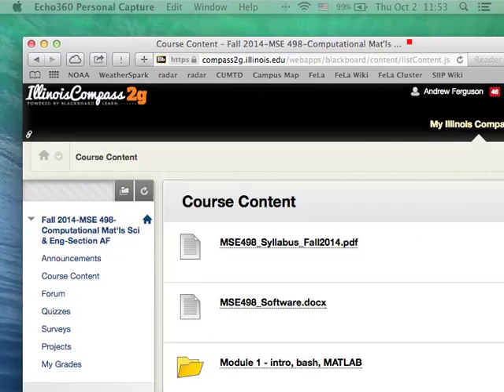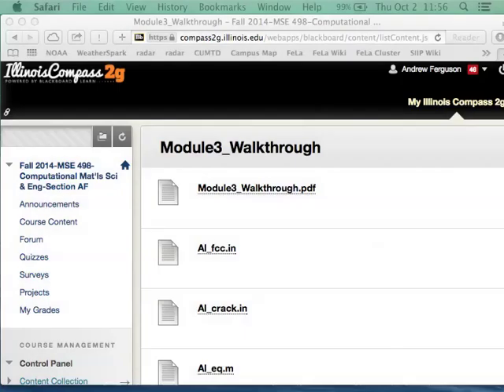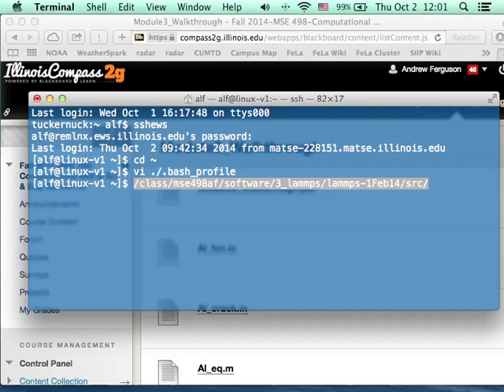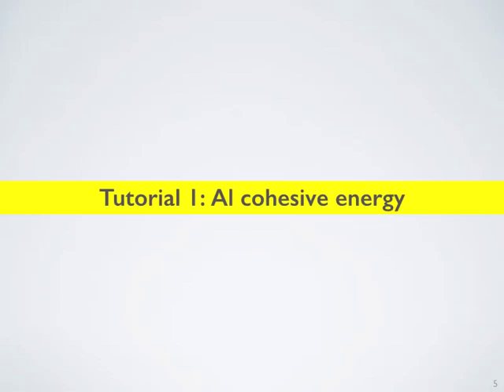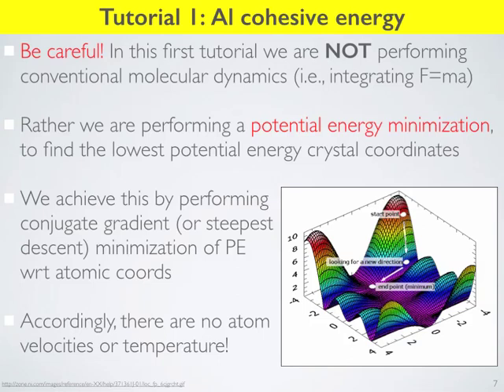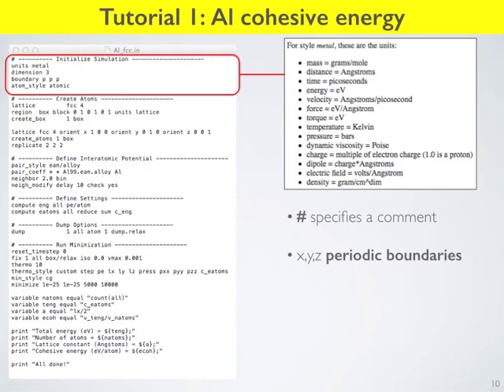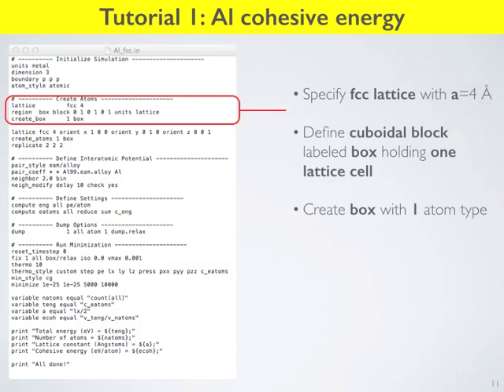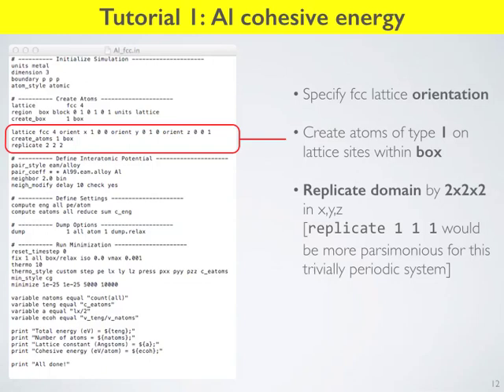MSE 498 (Lesson 13)